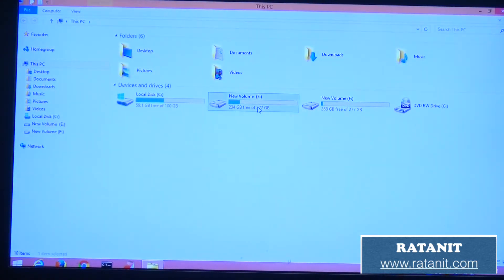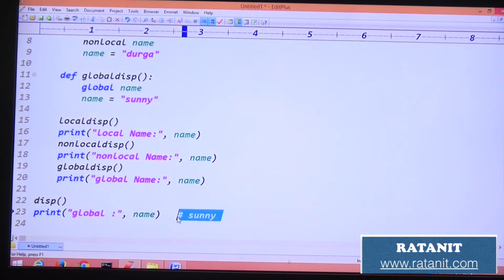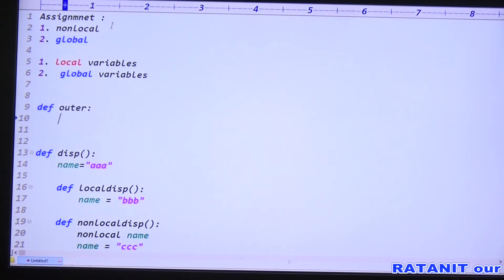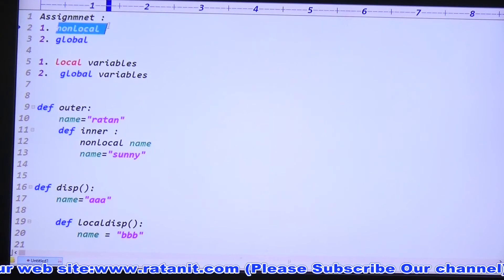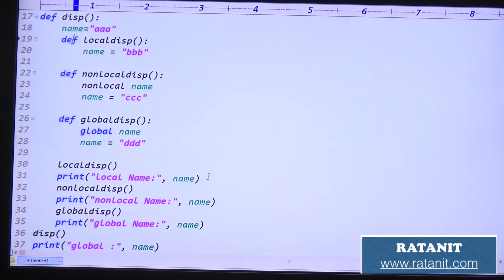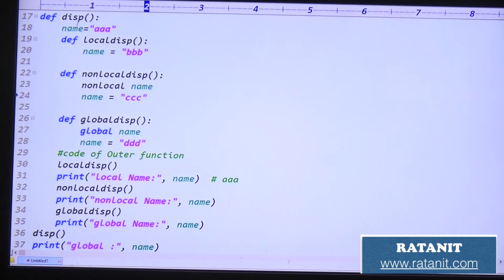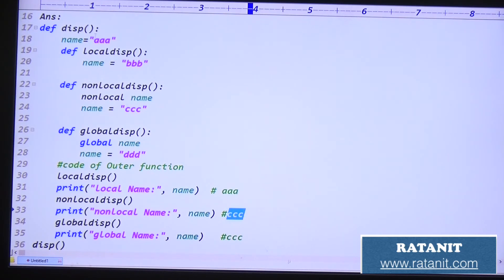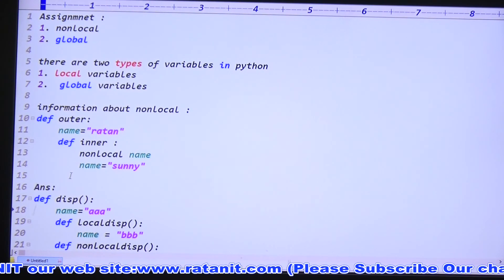Python tutorials | Assignment Part-1| By Ratan Sir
We are Providing Online / Offline Training Core Java,Adv.Java,Python,JavaFrameworks,Selenium,Hadoop, Angular,ext...

Ratan IT

MadhaPur,Hyderabad-500038